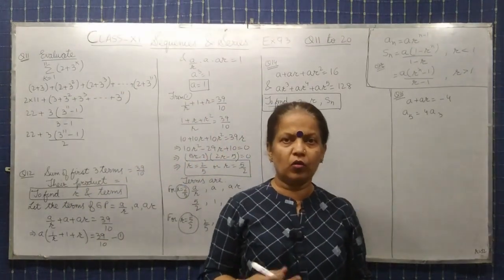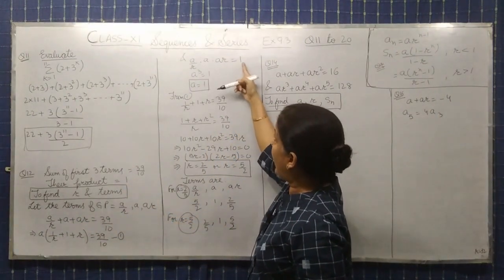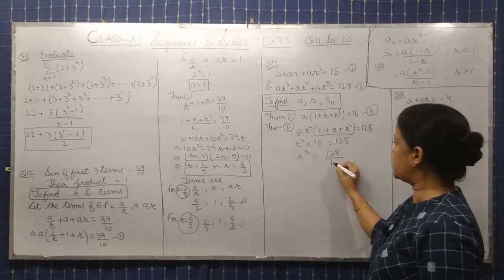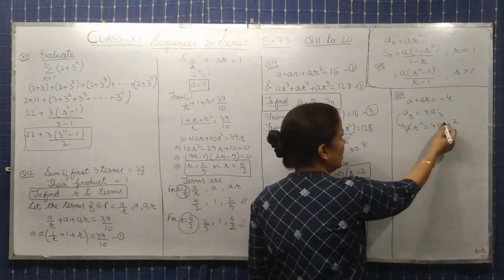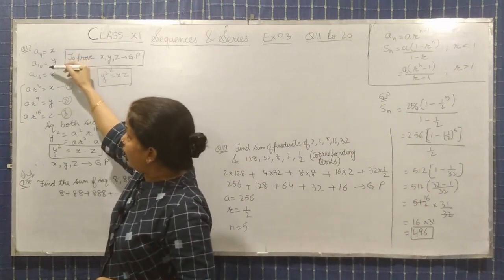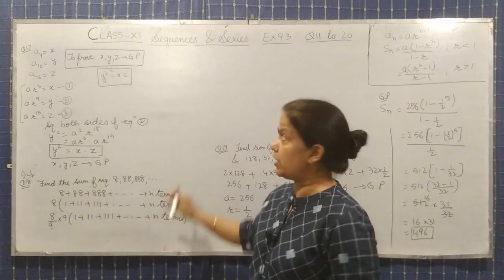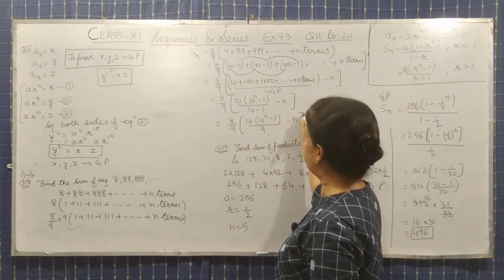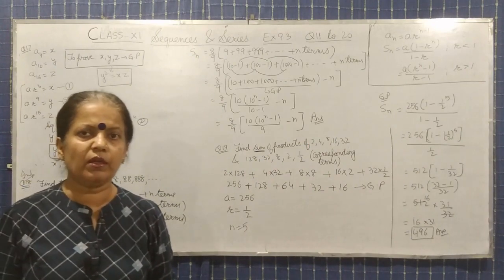Sequences & Series, Class XI, Chapter-9, Exercise 9.3, Questions 11 to 20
In this video, students will do the problems sums of GP related to nth term and sum of terms